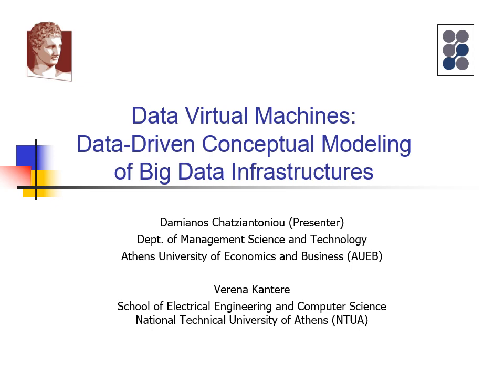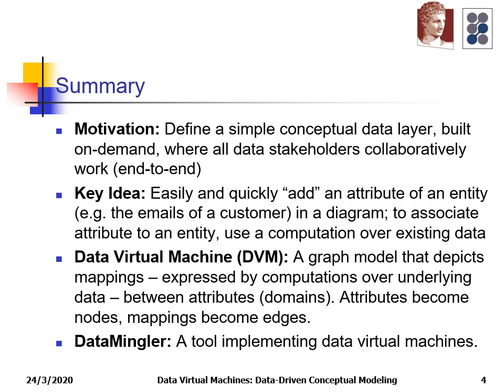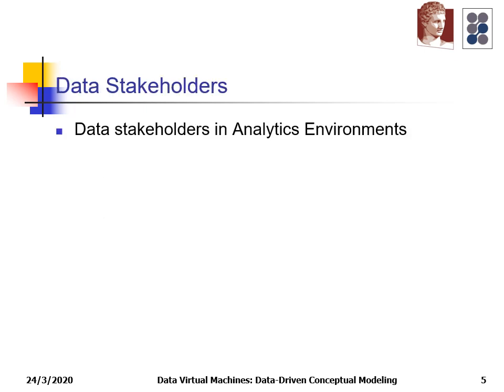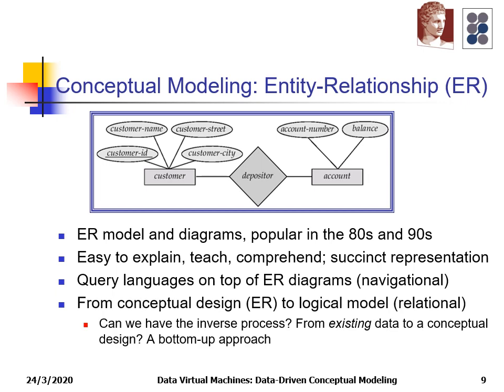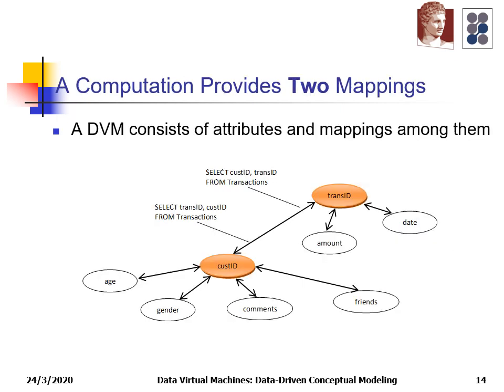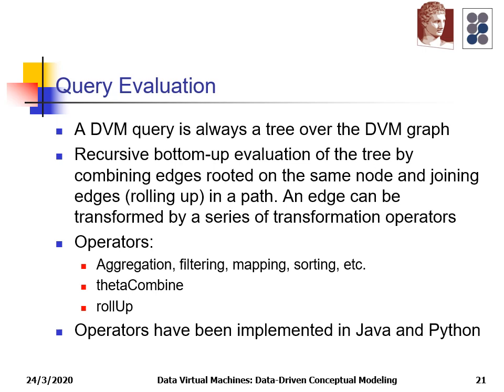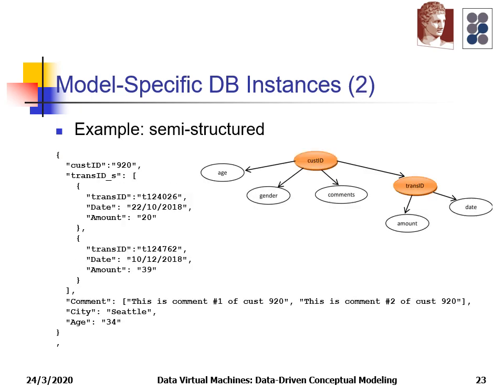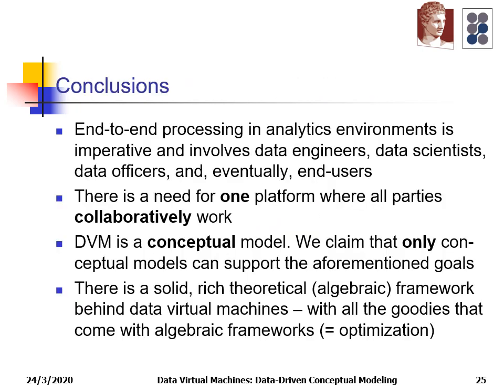Data Virtual Machines: Data-Driven Conceptual Modeling of Big Data Infrastructures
“A conceptual model in which all data stakeholders in Analytics environments collaboratively work”

Damianos Chatziantoniou and Verena Kantere